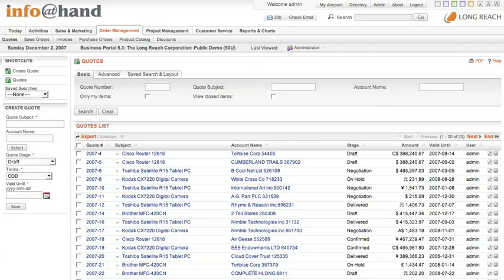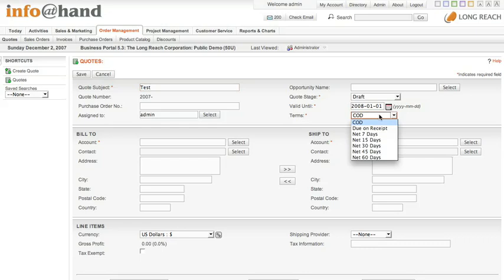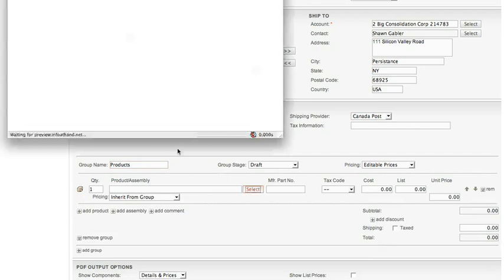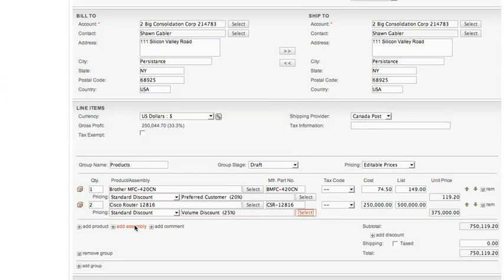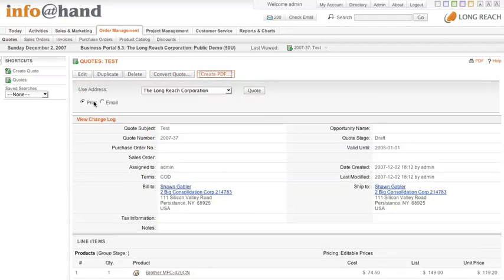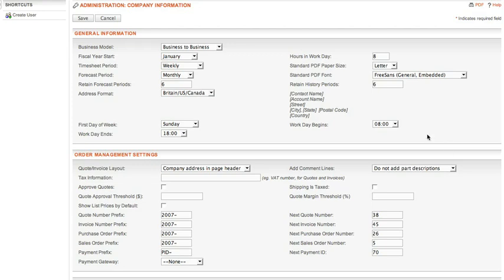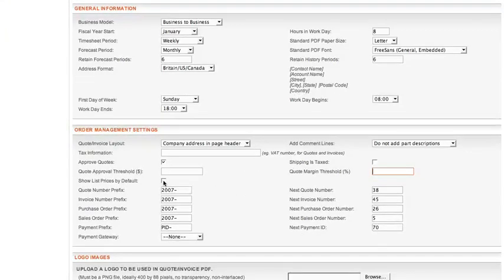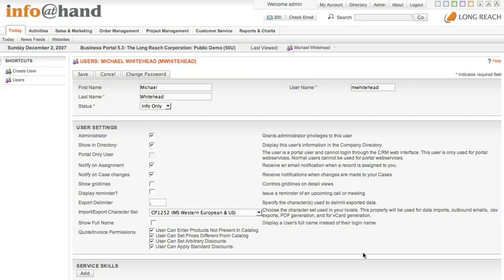info@hand Create Quote